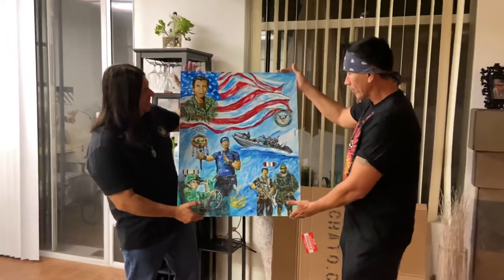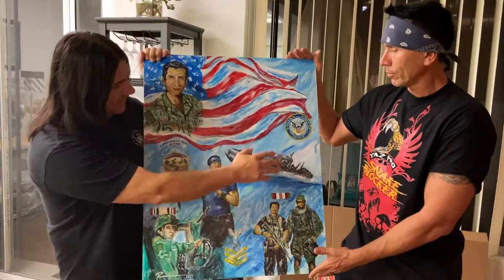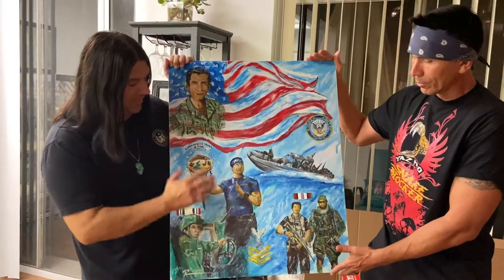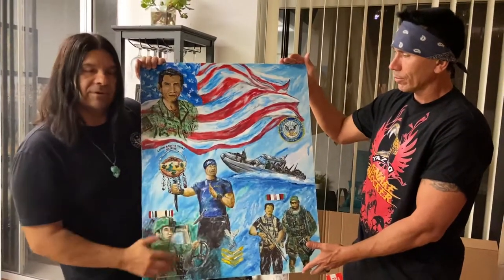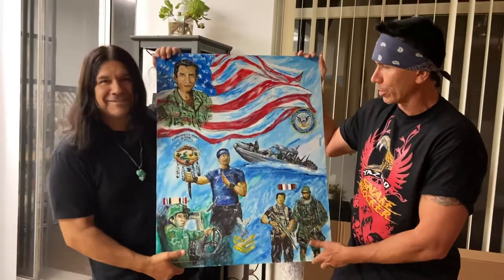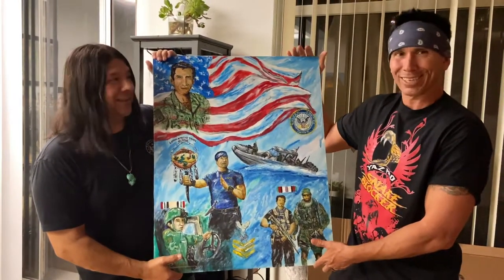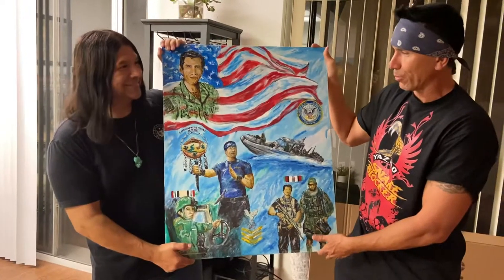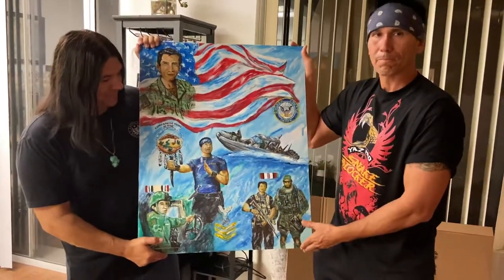Ruben Chato Hinojosa Jr. (Chato.com) presenting Snake Blocker original painting on Veteran's Day.